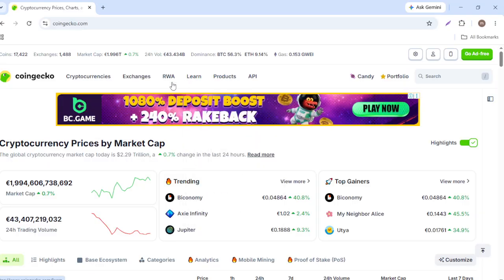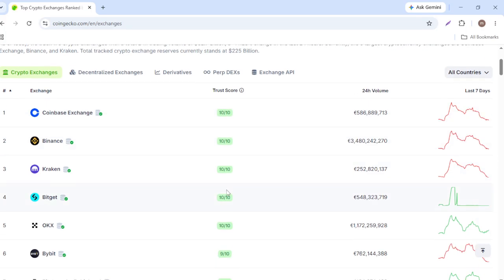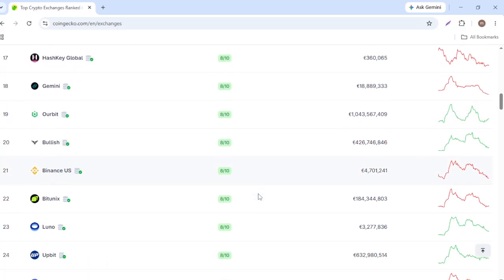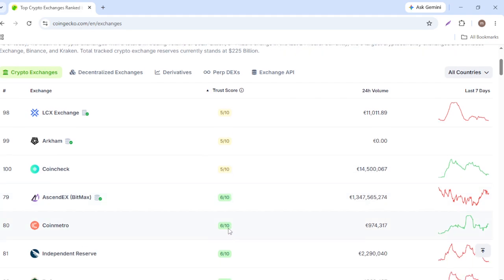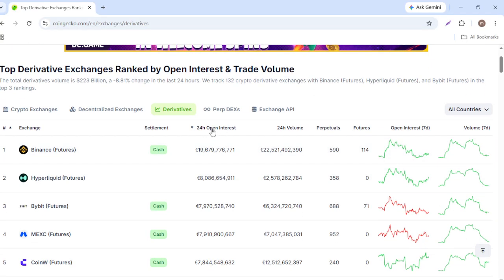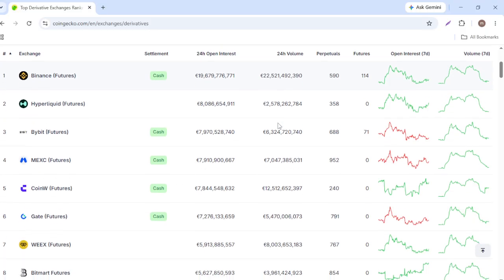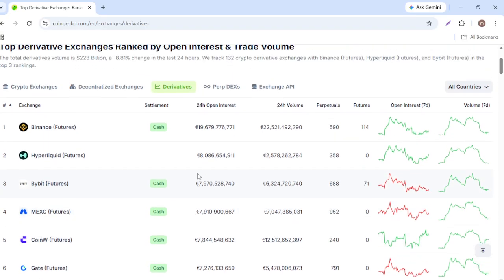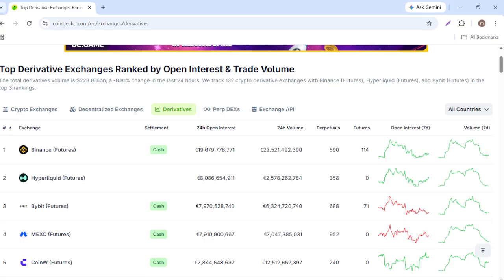How To Check Exchange Rankings On CoinGecko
This tutorial explains how to analyze cryptocurrency exchange rankings on CoinGecko with a focus on platform safety, liquidity, and reliability. You will learn how to use the Exchanges tab, evaluate trust scores, and assess key metrics like trading volume, liquidity, and operational transparency. It also shows how to compare spot and derivatives exchanges to identify potential risks before trading.

Video Chapters
00:00 - Introduction to Exchange Risk and Safety
00:08 - Why Exchange Verification Matters
00:17 - Accessing CoinGecko Exchanges Tab
00:25 - Spot vs Derivatives Exchange Overview
00:34 - Understanding Trust Score Metrics
00:40 - Liquidity and Slippage Evaluation
00:48 - Volume Transparency and Operational History
00:55 - Sorting Exchanges by Trust Score
00:59 - Identifying Red Flags in Exchange Volume
01:08 - Derivatives Exchange Metrics Overview
01:16 - Open Interest and Liquidity Analysis
01:24 - Funding Rate Risk Signals
01:33 - Comparing Exchange Funding Rates
01:40 - Pre-Deposit Exchange Safety Audit
01:49 - Key Questions Before Using an Exchange
01:56 - Final Risk Management Summary